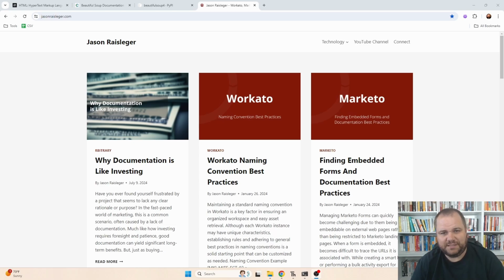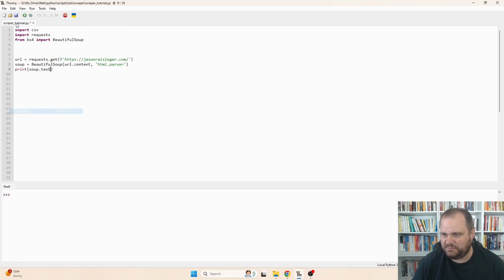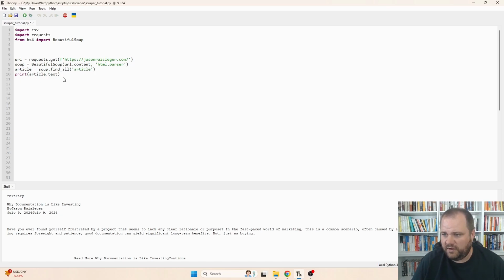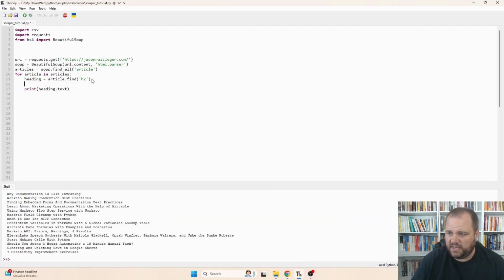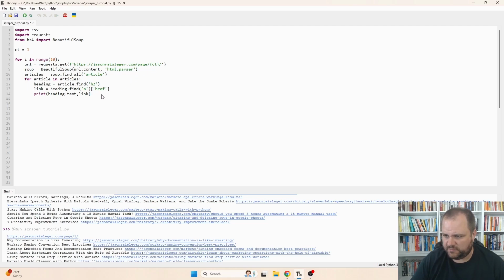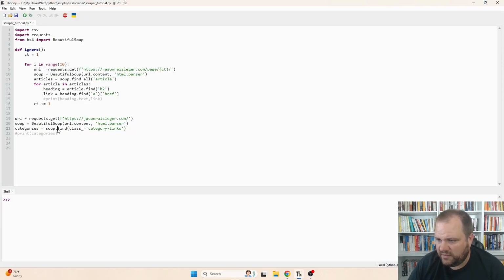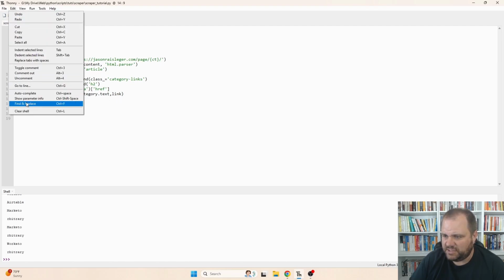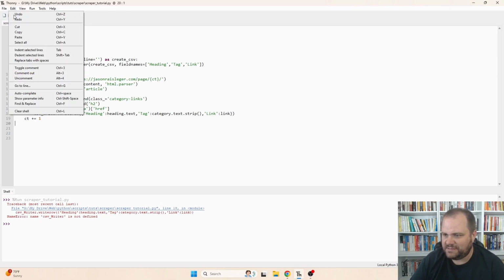Python for Marketers: Scraping Web Pages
I cover how to use the Beautiful Soup library in Python to scrape information from web pages and I also show you how to go through many pages of a website and add the scraped information to a csv.